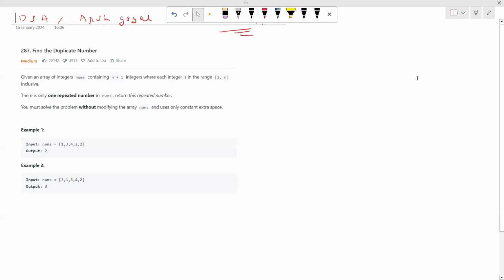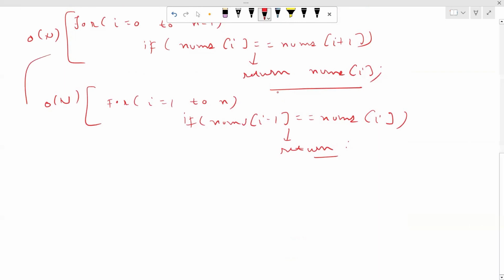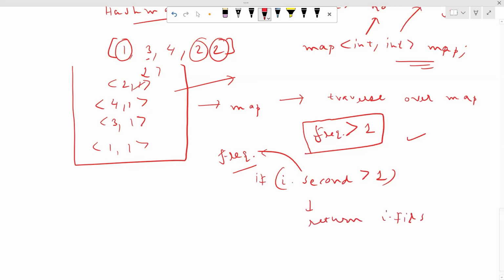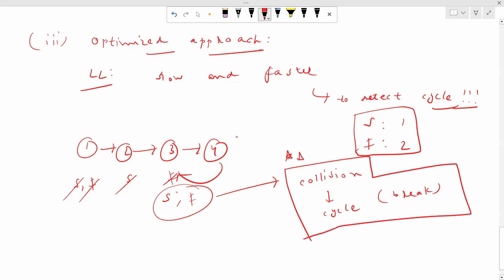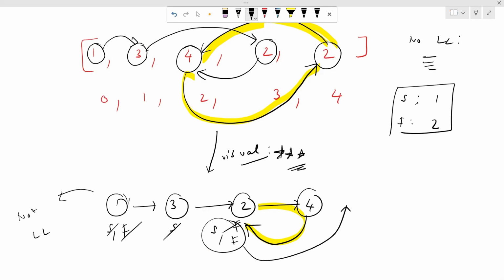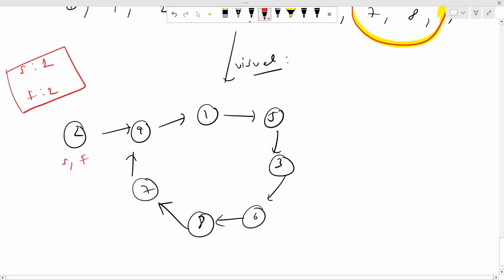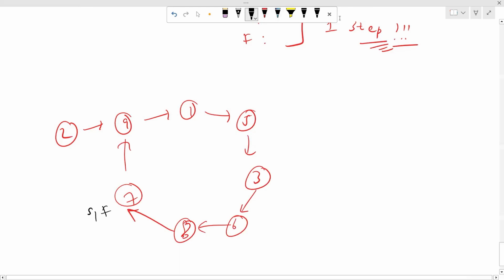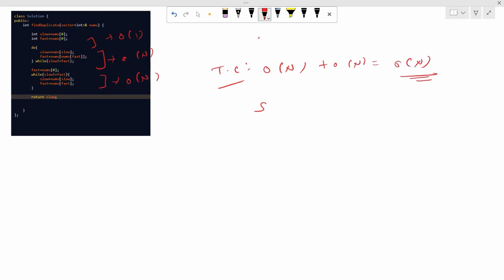Find the Duplicate Number || Arsh Goyal DSA Sheet Q1 || Arrays || Leetcode 287 || Google || Amazon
Timestamps :
Problem Discussion : 00:00
Brute Force Approach : 01:11
Hashing : 04:35
Optimized Approach and Dry Run  : 08:29
Code : 20:41
Time and Space Complexity of Optimized Approach : 22:41

Find the Duplicate Number  Solution
Find the Duplicate Number Leetcode
Find the Duplicate Number C++